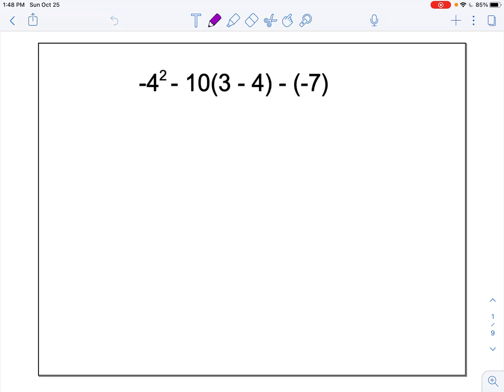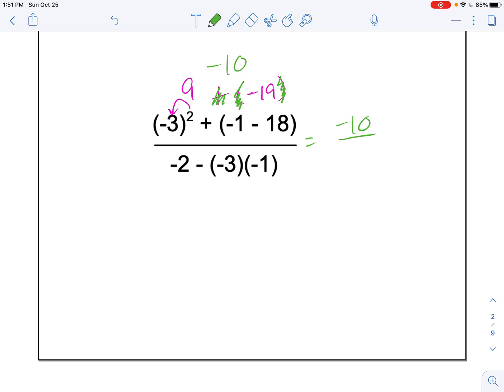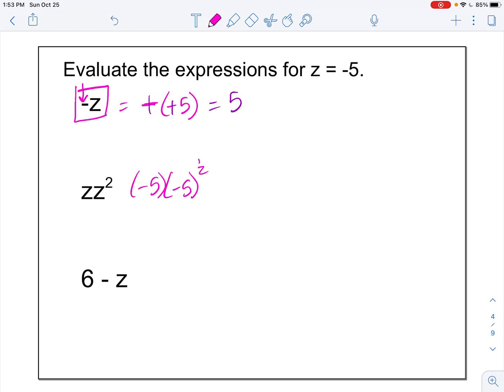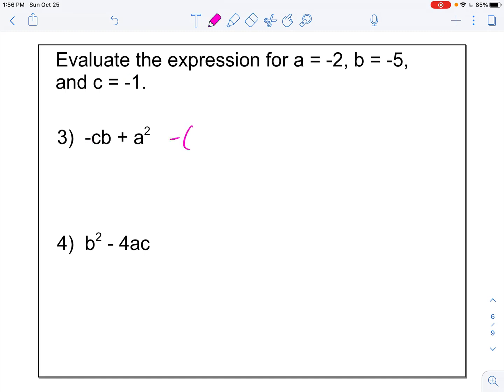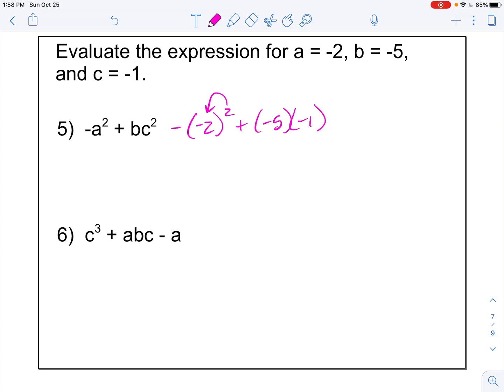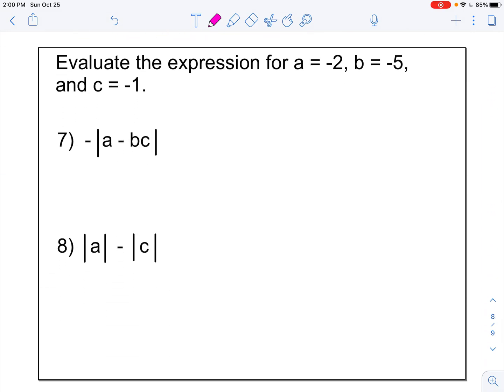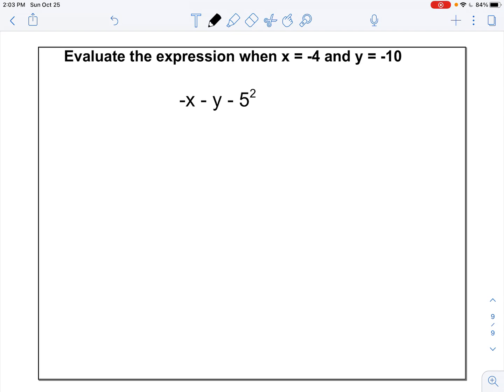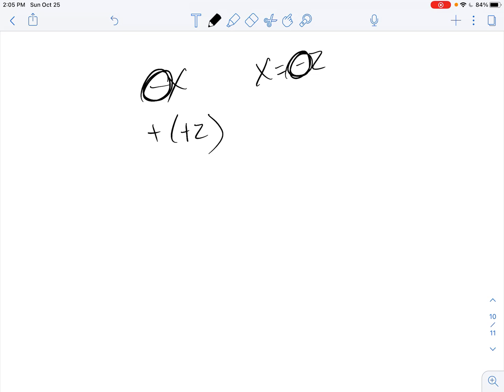Evaluating Algebraic Expressions